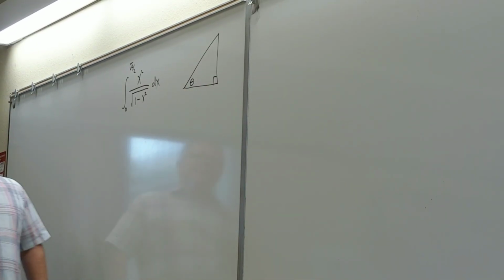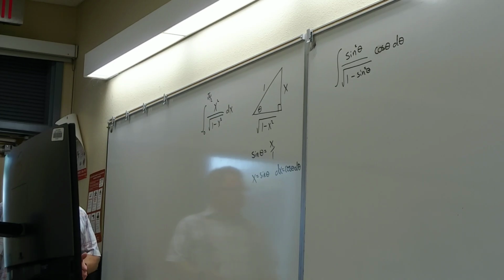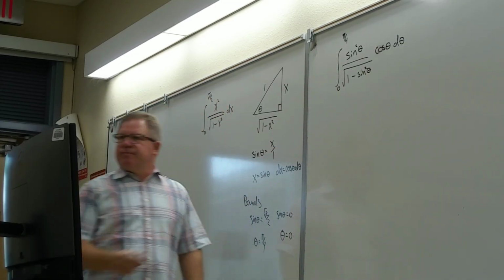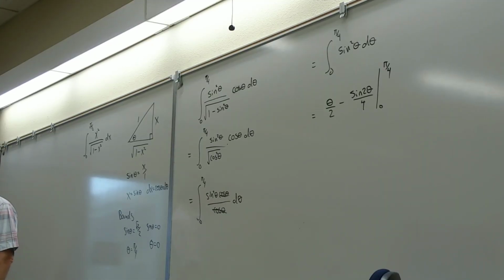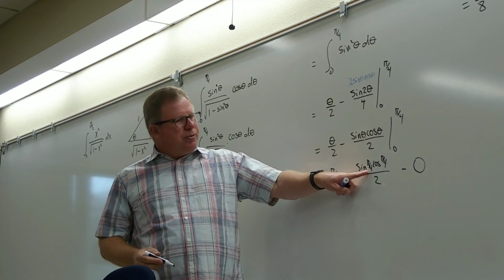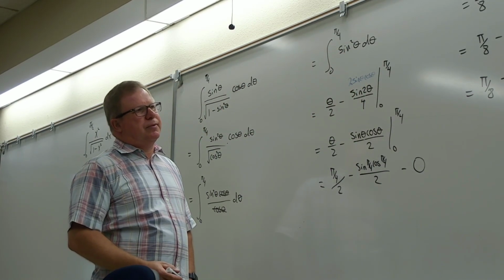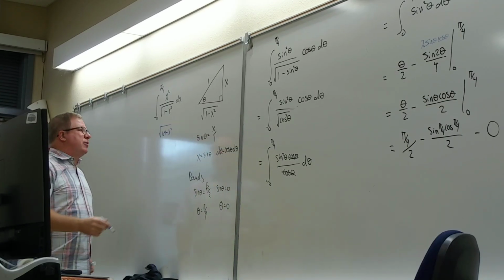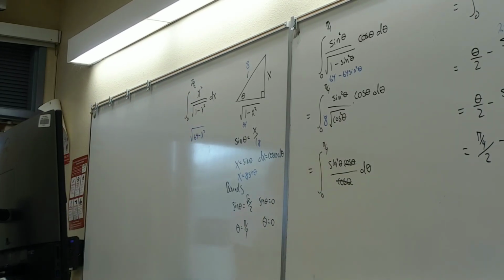20260515_083542 Reedley College Math 5b Calculus II Final Review Homework #4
20260515_083542 Reedley College Math 5b Calculus II Final Review Homework #4